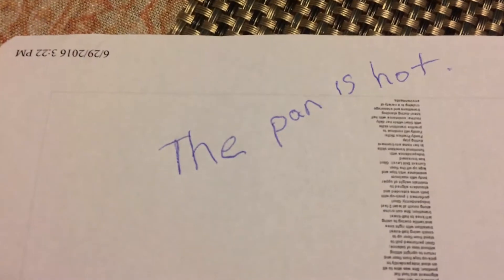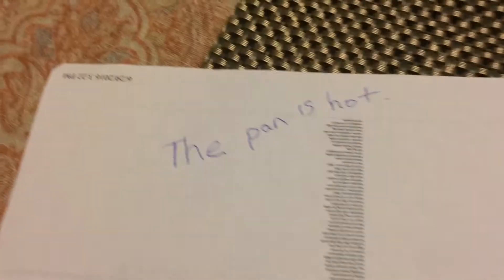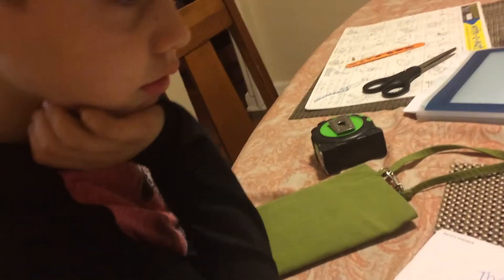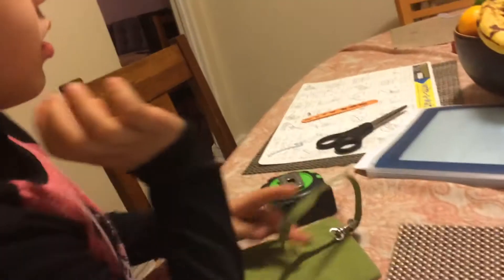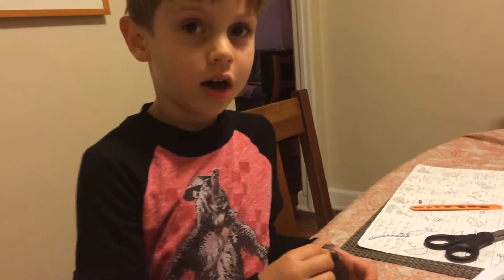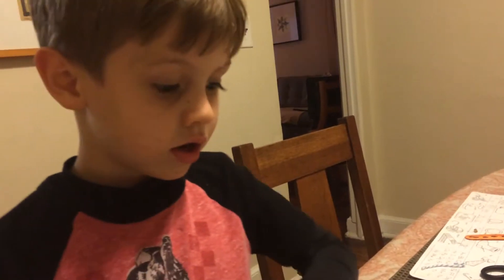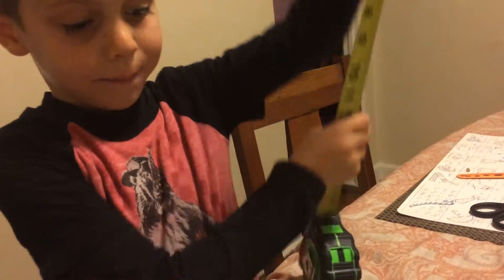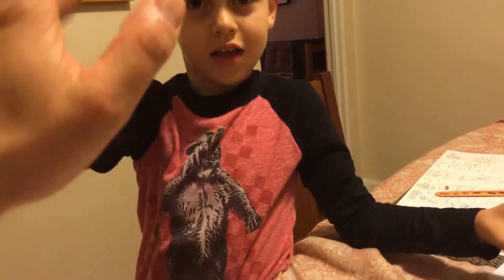December 11, 2017